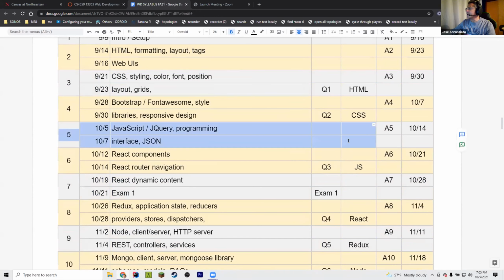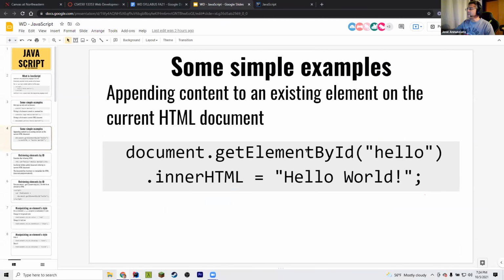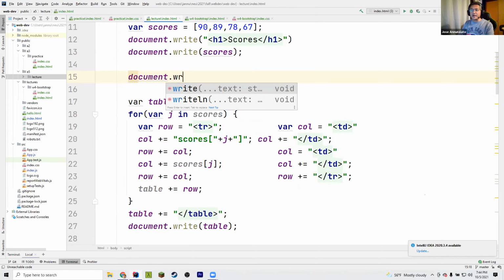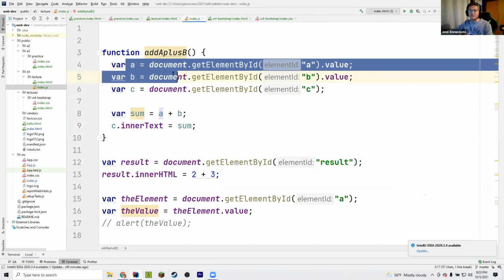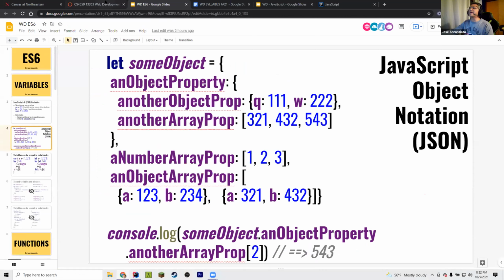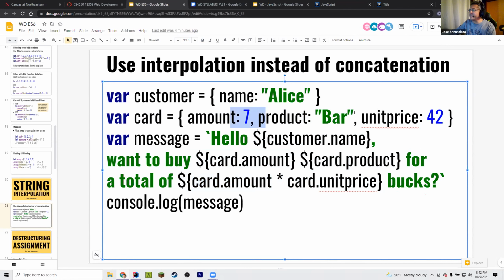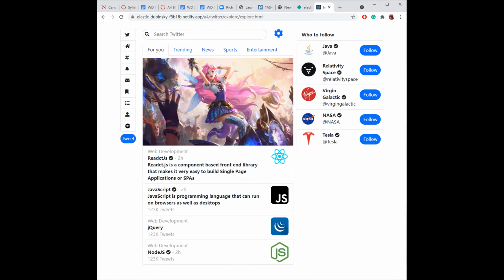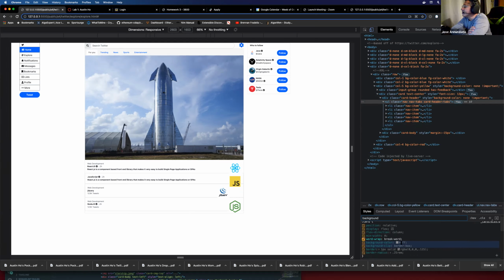Introduction to JavaScript wd fa21 5 1